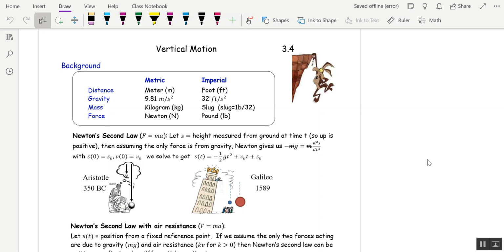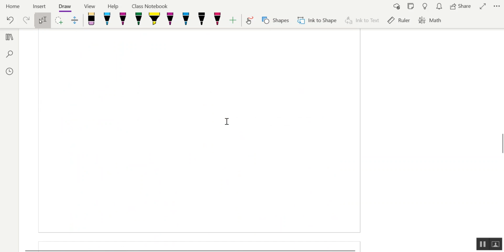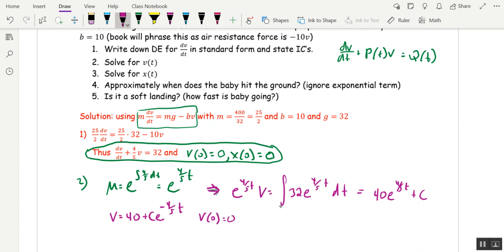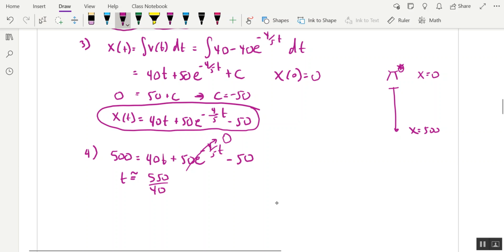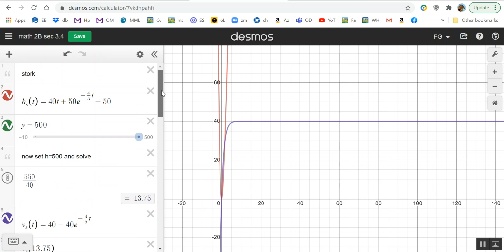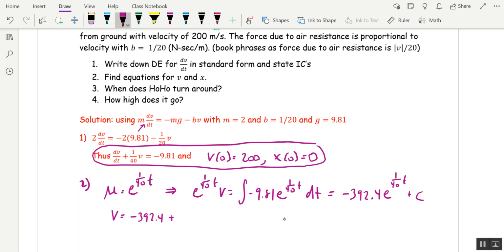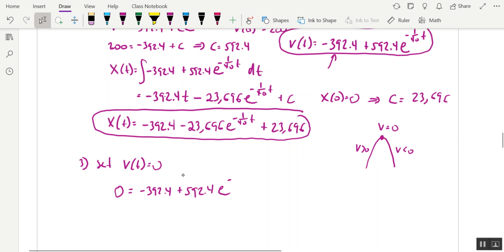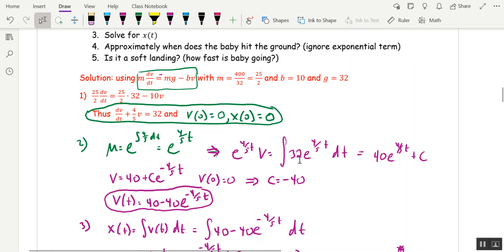Math 2B Section 3.4